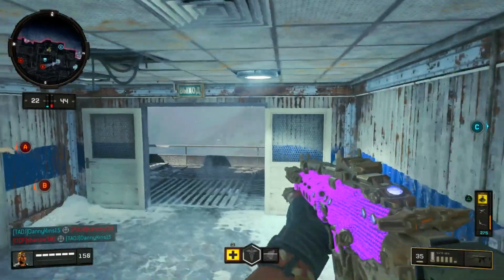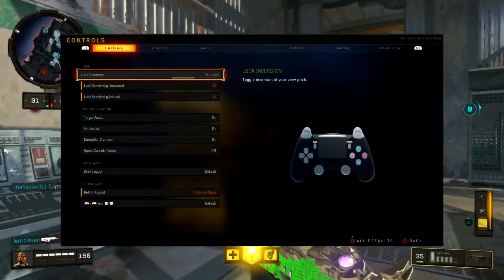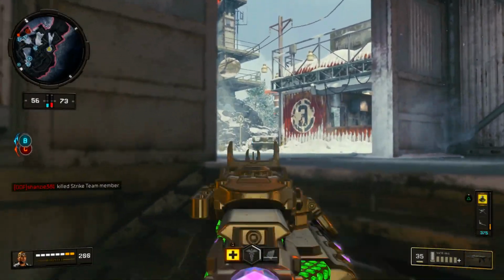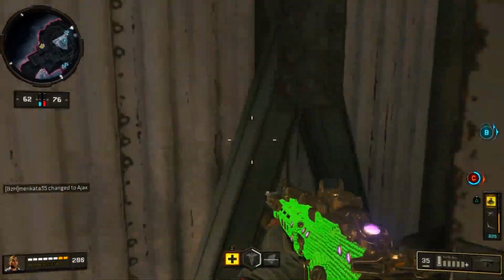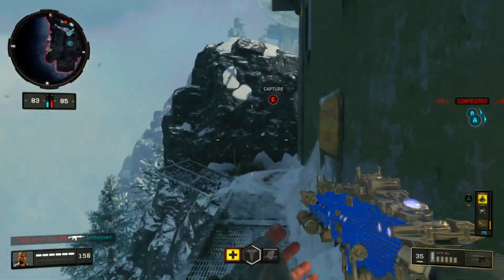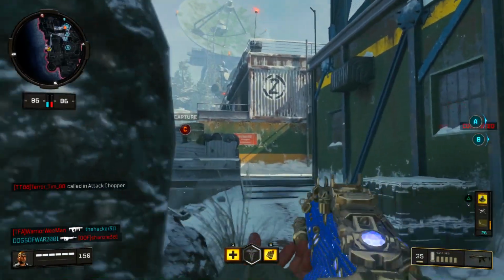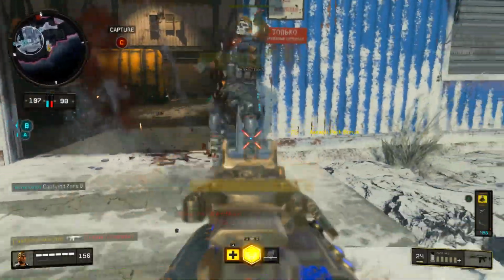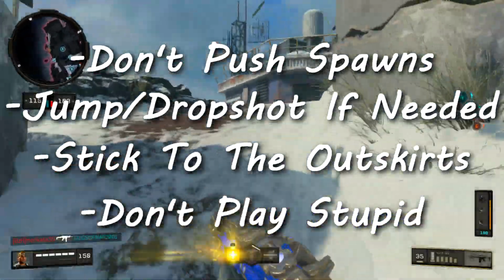HOW I BECAME A PRO TOP 200 IN THE WORLD PLAYER ON BO4! (BO4 PRO PLAYER)